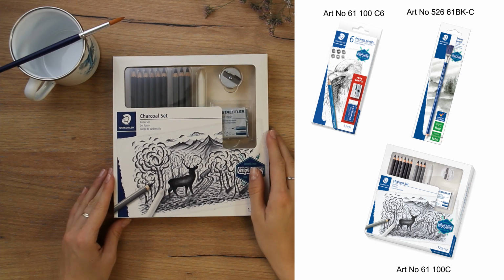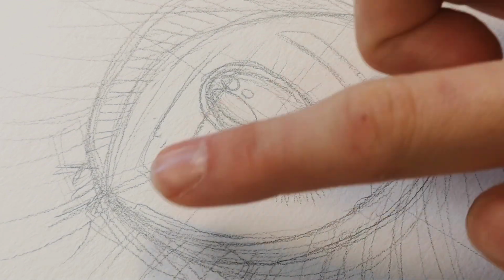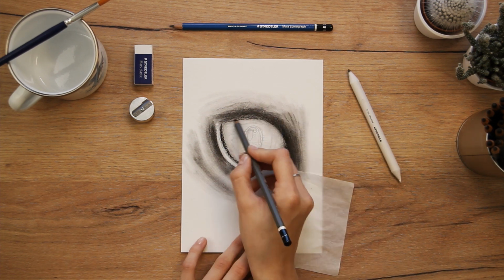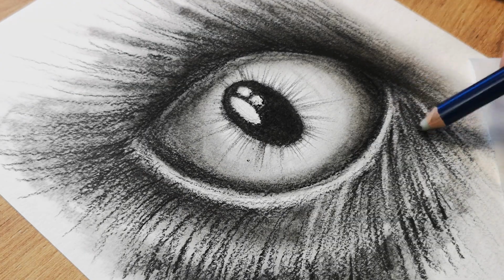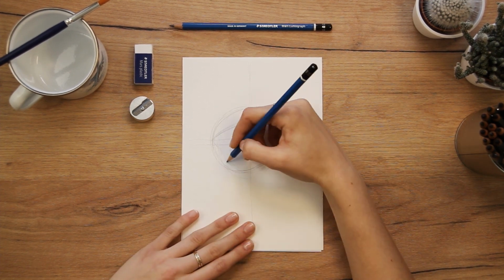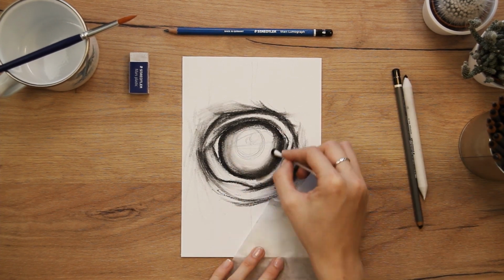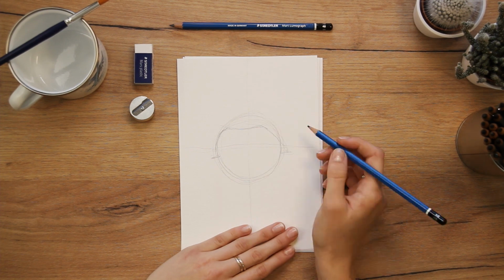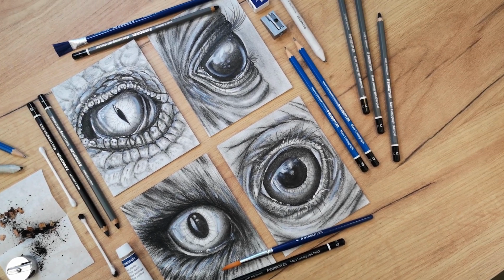Drawing animal eyes - Session 4 | STAEDTLER Art Class